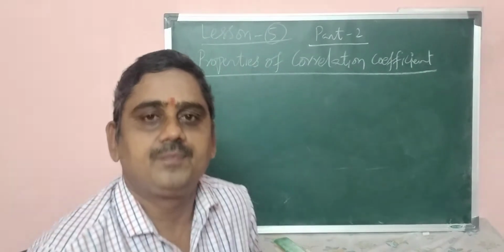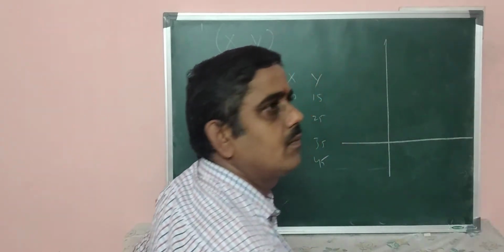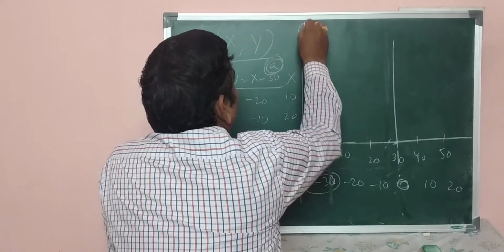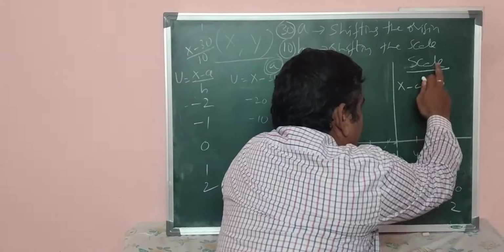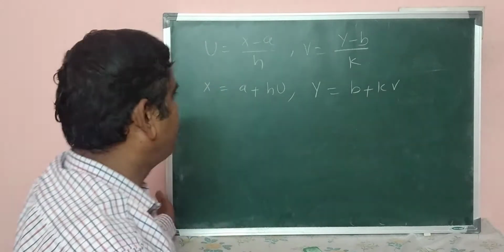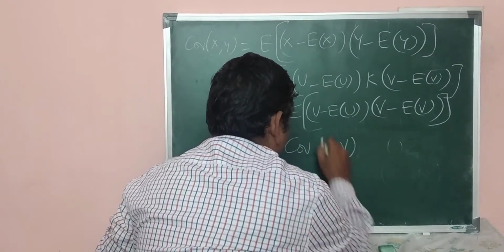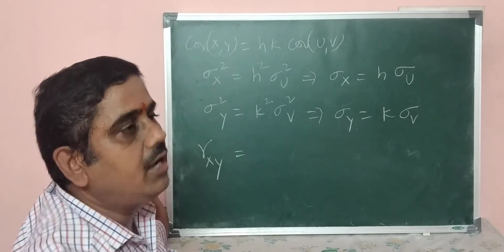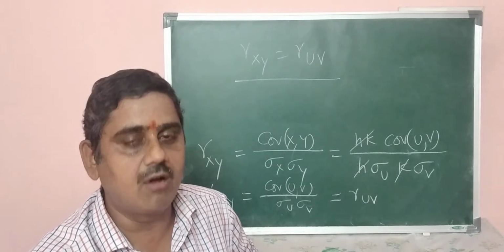Properties of Correlation Coefficient Part 2 - II BSc Stat Sem 3 U1 L5